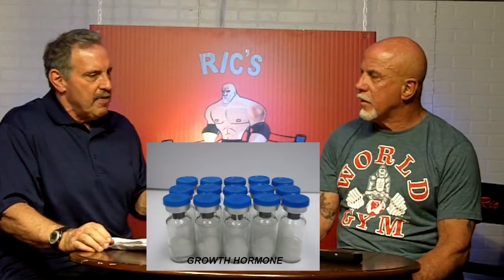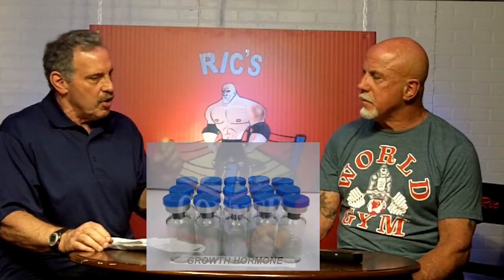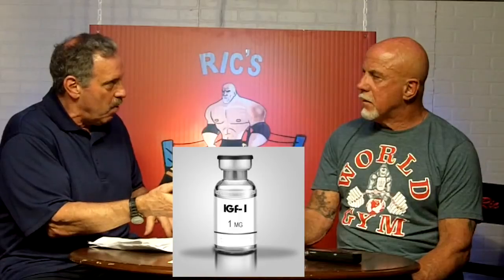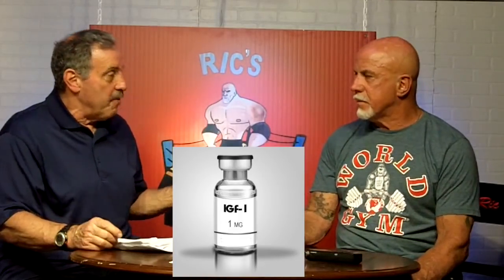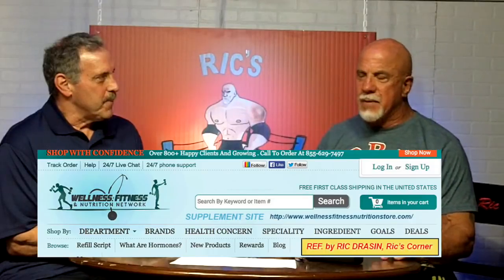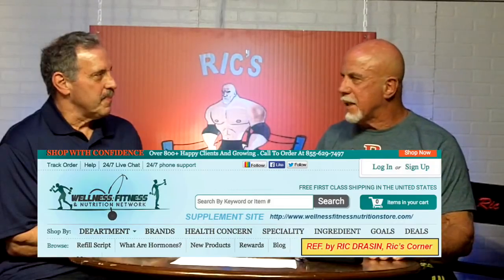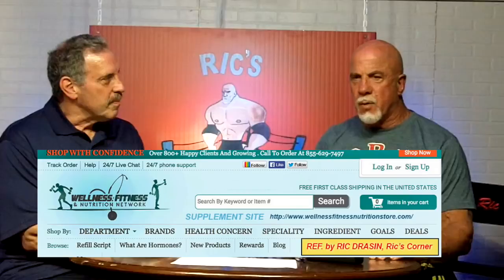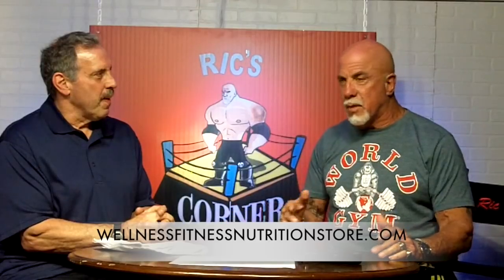JERRY BRAINUM on Growth Hormone and IGF1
Jerry discusses the benefits of HGH and IGF1 and the differences.  What they do to the body as far as muscle growth and reduced body fat and more...He goes into great detail